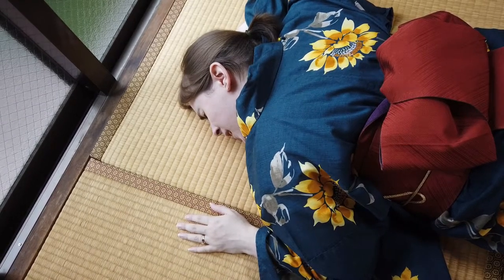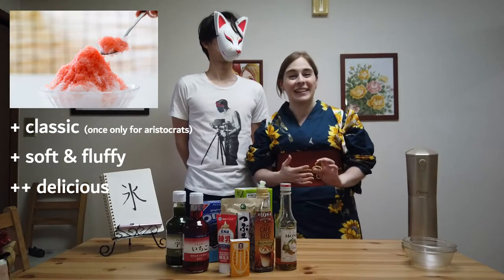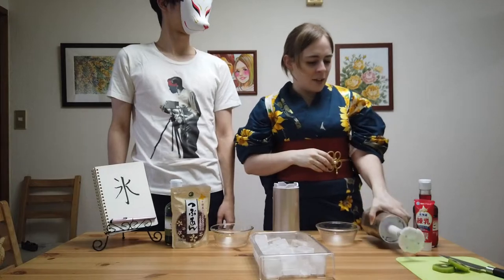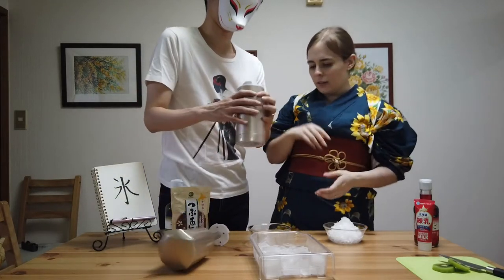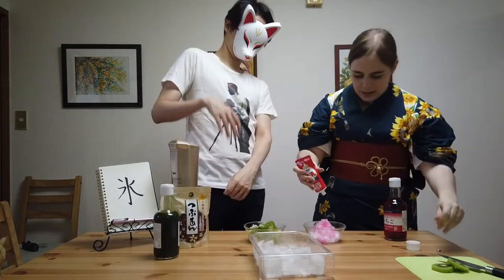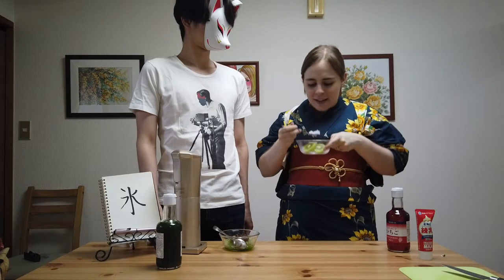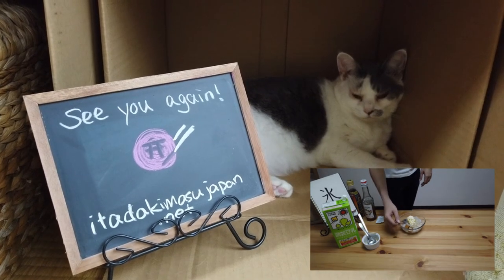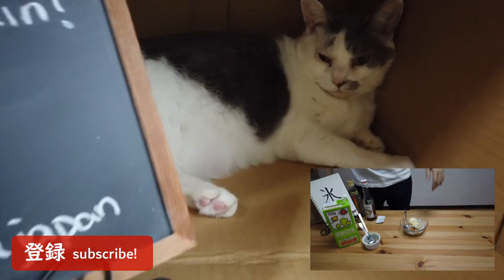We Made Japanese Shaved Ice at Home!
It's hot. Very hot. Too hot to hit the shops for some frozen delicacies. What to do?
Make it at home!
We introduce you to a do-it-yourself kakigori (shaved ice) contraption, and play around with flavors we love. Don't forget to say "itadakimasu!"

For more about kakigori, including its history, check us out